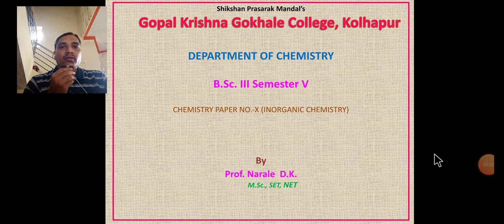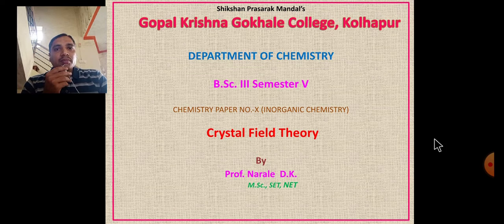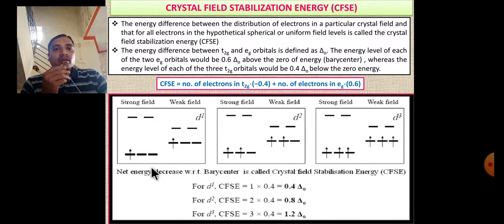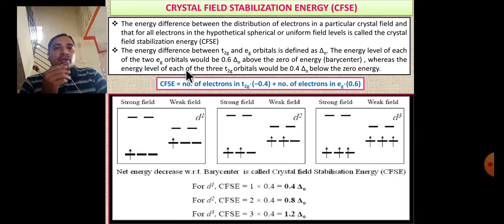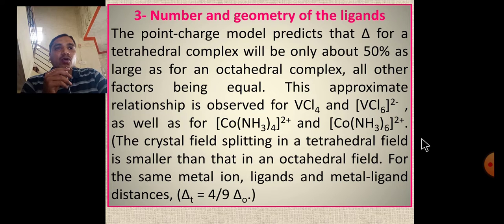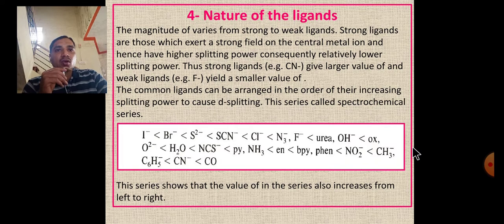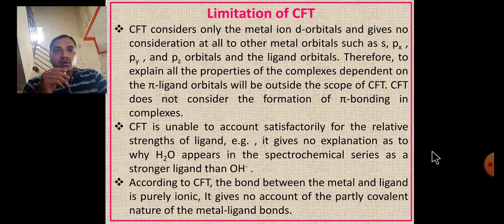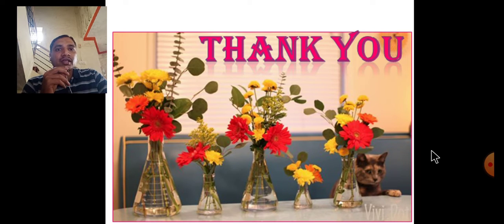Assi. Prof. D.K.Narale B.Sc.- III Inorganic Chemistry Paper No.- IX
CFT - CFSE